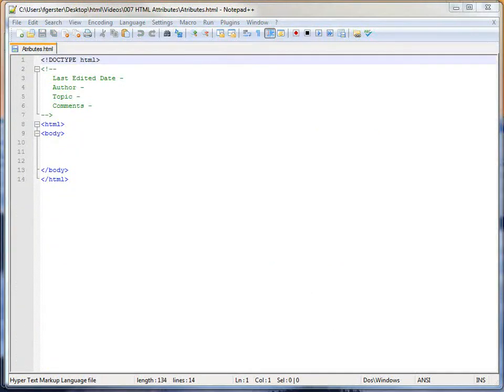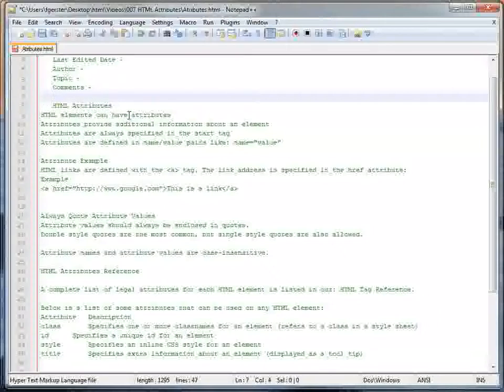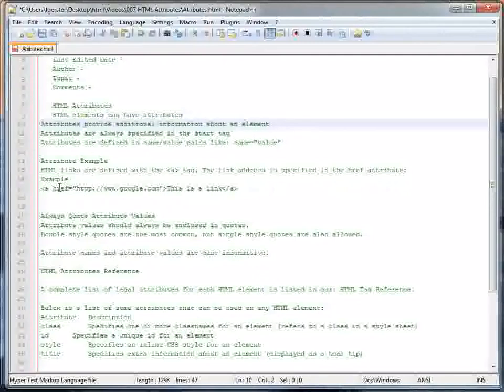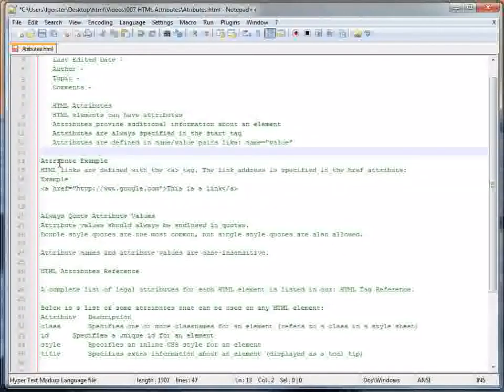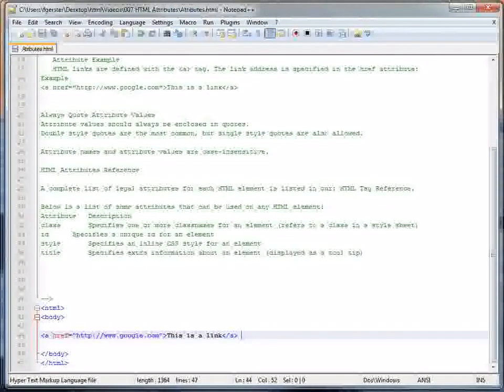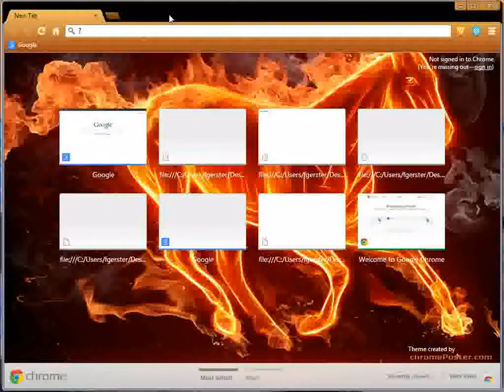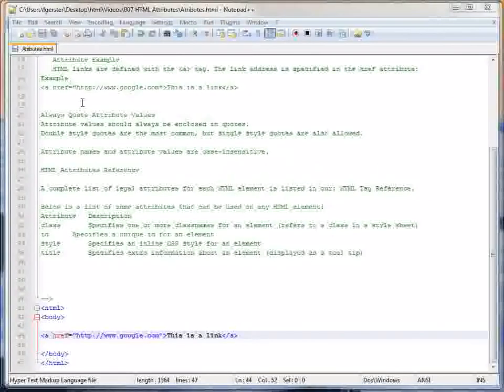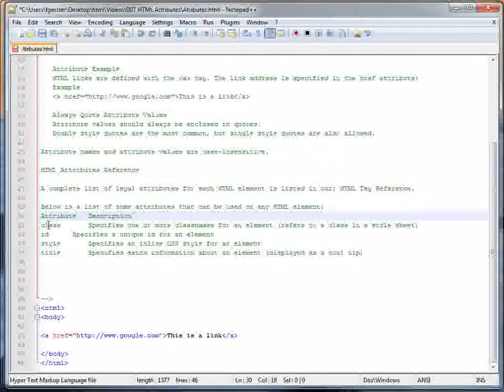007 Attributes Ver. 001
HTML Attributes - What they are and how they work